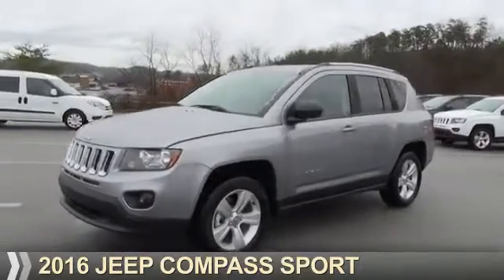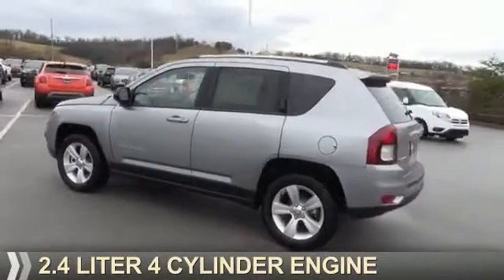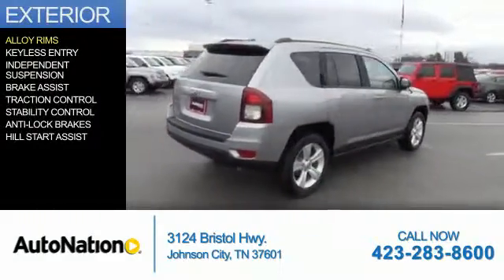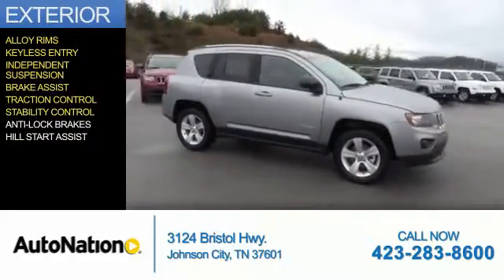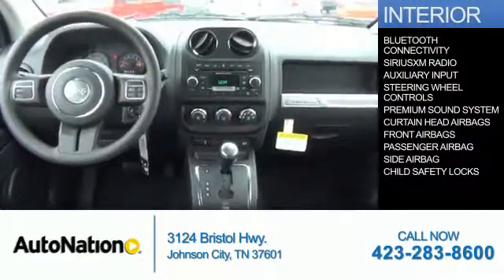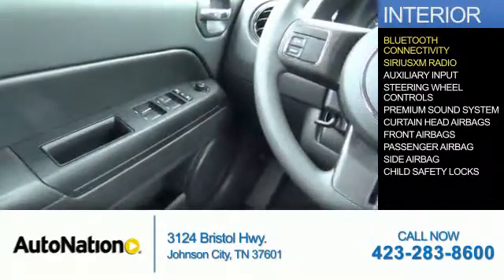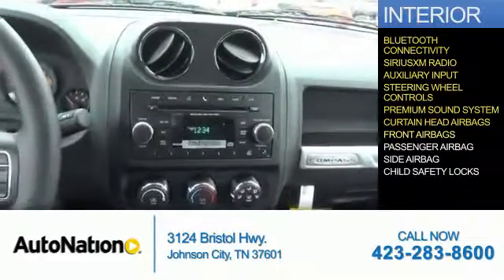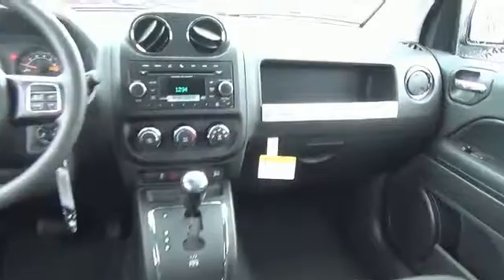2016 Jeep Compass GD655177 - Johnson City TN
Phone:
Year: 2016
Make: Jeep
Model: Compass
Trim: Sport
Engine: 2.4 liter 4 Cylindercylinder 4WD
Transmission: Not Specified
Color: Billet Silver Metall
Mileage: 1
Address:
VIN:1C4NJDBB8GD655177